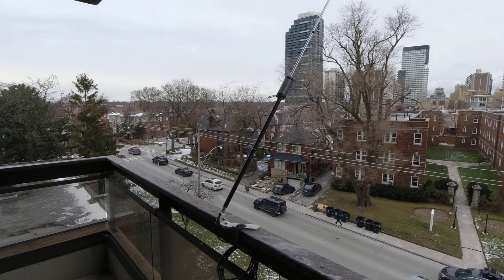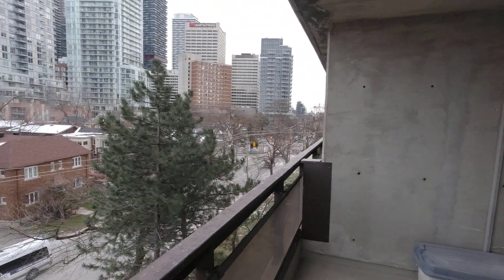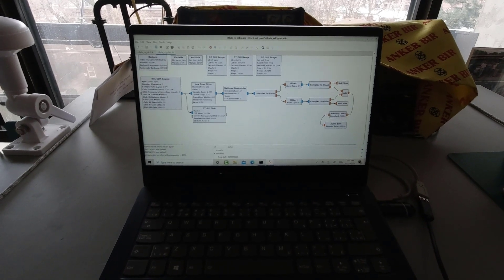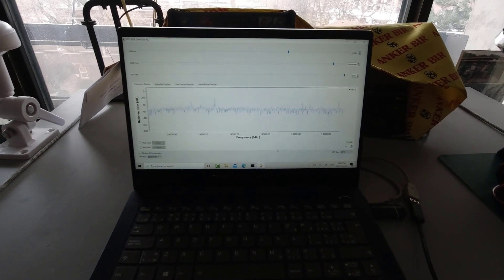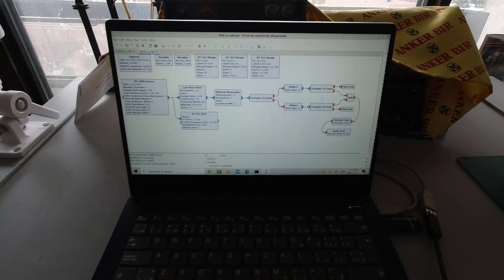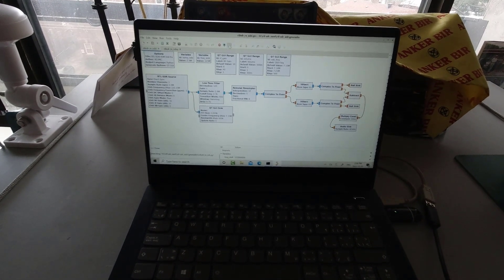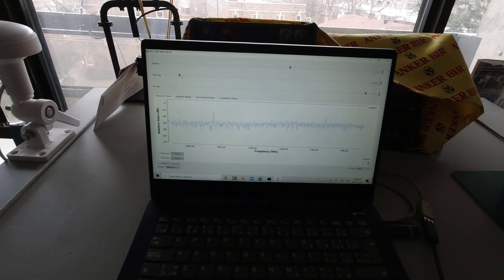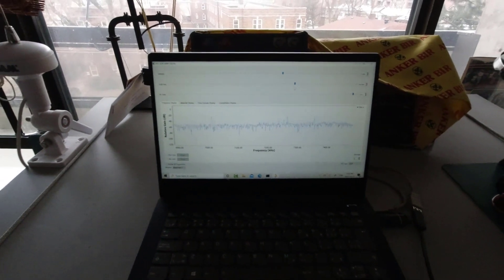RTL-SDR for SSB on GNU Radio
RTL-SDR reception of SSB_USB on 20 meters and SSB_LSB on 40 meters using GNU Radio. Schematics & details on Blog Post,